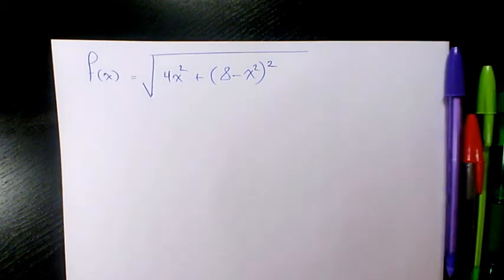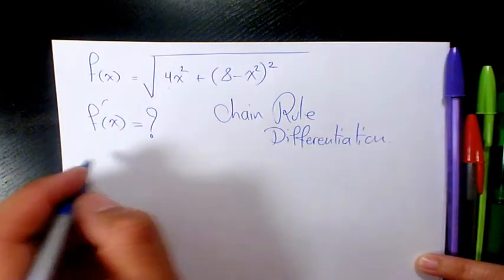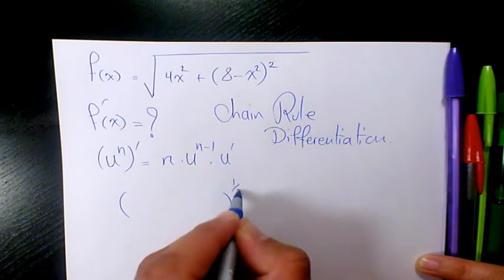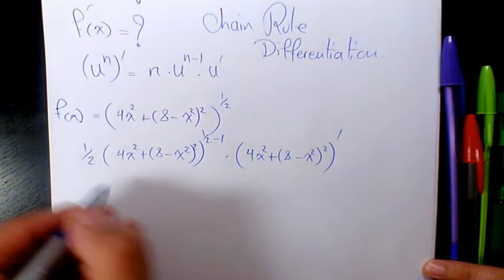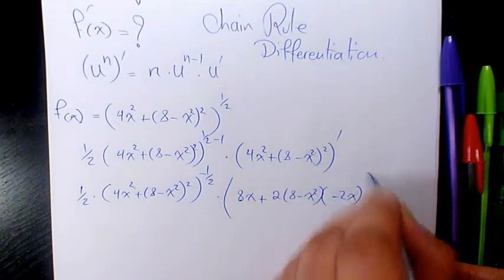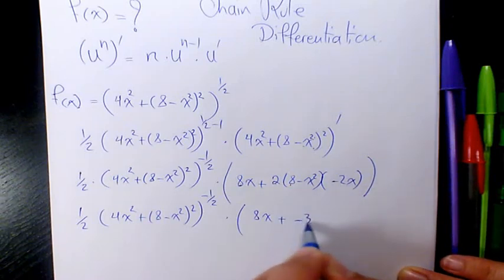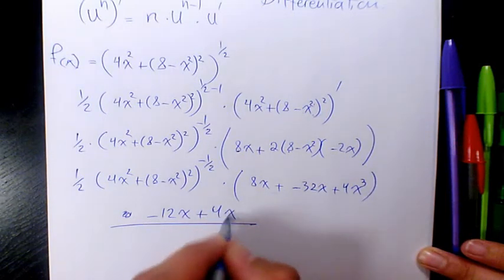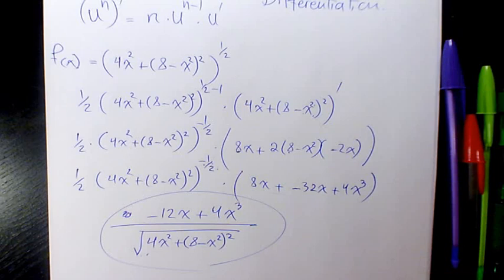sqrt(4x^2+(8-x^2)^2) Chain Rule Differentiation